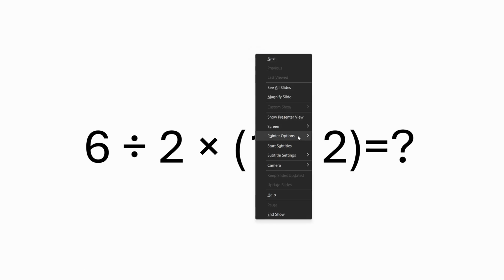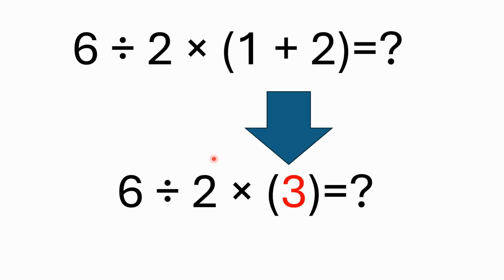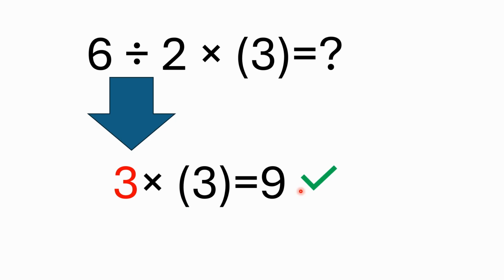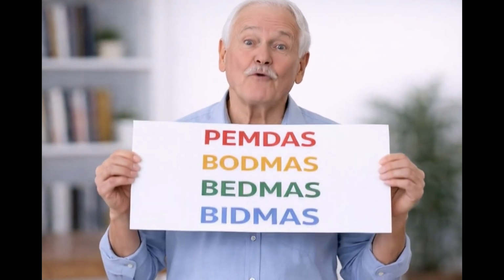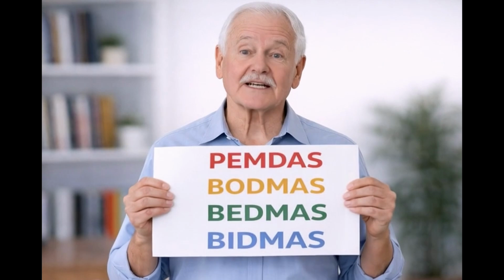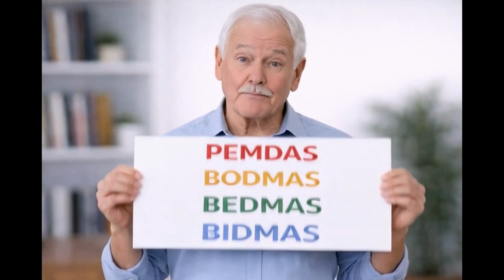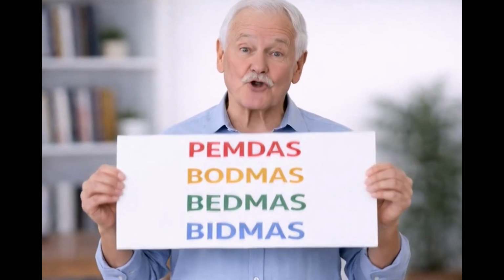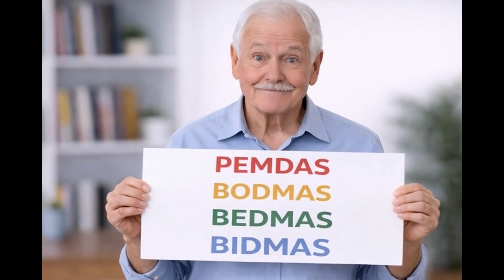This Simple Math Problem Divides the Internet 🤯 | 6 ÷ 2 × (1 + 2)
At first glance, this problem looks simple:

6 ÷ 2 × (1 + 2) = ?

Yet it has sparked endless debates online, with people confidently arriving at different answers. Why?

In this video, we break the problem down step by step using the standard order of operations (PEMDAS / BODMAS) and explain why explicit multiplication and division are treated equally—working left to right once parentheses are resolved.

🔍 In this video, you’ll learn:

How parentheses are evaluated first

Why multiplication and division have equal precedence

Why left-to-right evaluation matters

Common mistakes that lead to incorrect answers

Why this problem looks controversial—but actually isn’t

This isn’t about trick math or “gotchas.” It’s about understanding how arithmetic actually works and clearing up common misconceptions that spread across social media.

💬 Drop your answer in the comments before watching, then stick around to see the full explanation.